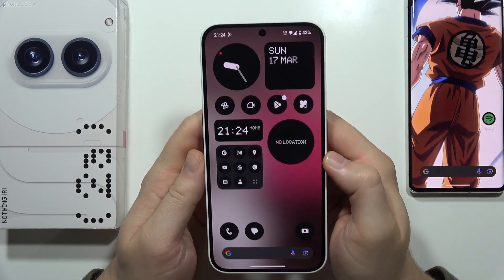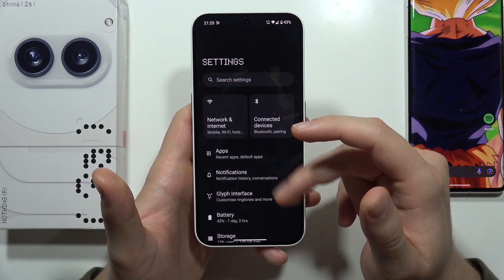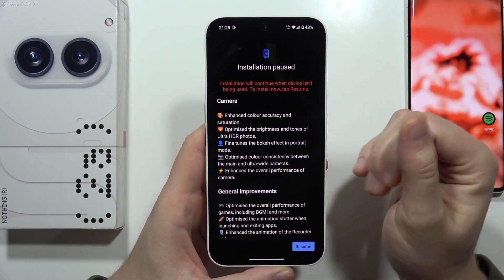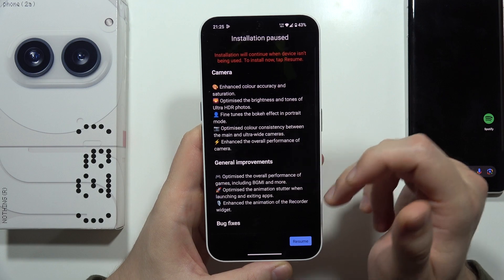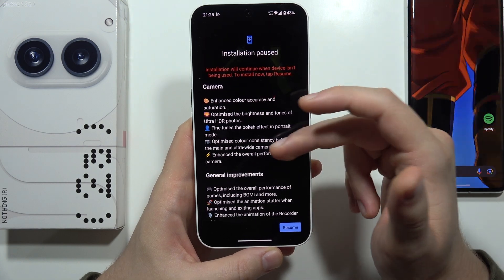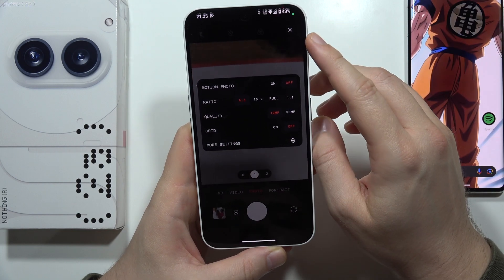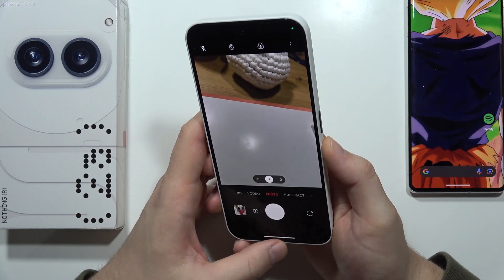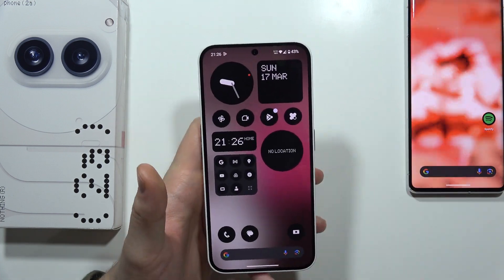Fix Nothing Phone 2a Camera Problems FAST (Simple Steps!)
Is your Nothing Phone 2a camera acting up? Don't worry! This video walks you through EASY fixes for common Nothing Phone 2a camera issues. Get your camera working perfectly again in no time!

Nothing Phone 2a camera fix, Nothing Phone 2a camera problems, troubleshoot Nothing Phone 2a camera